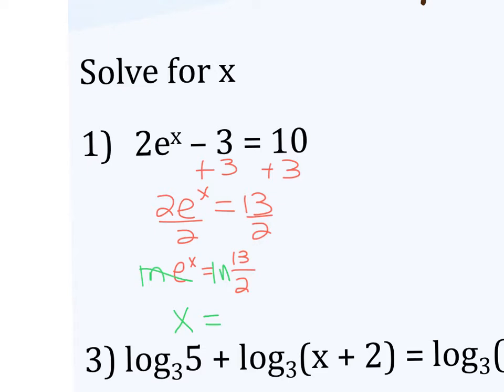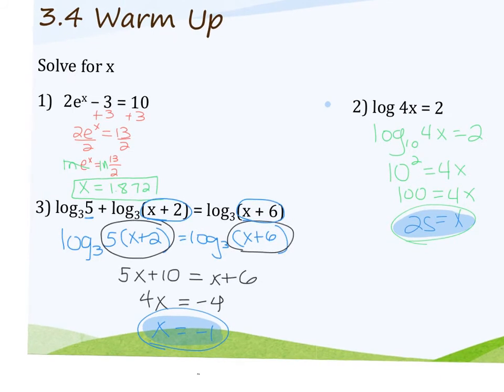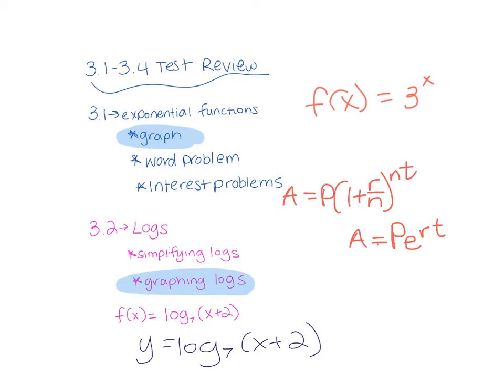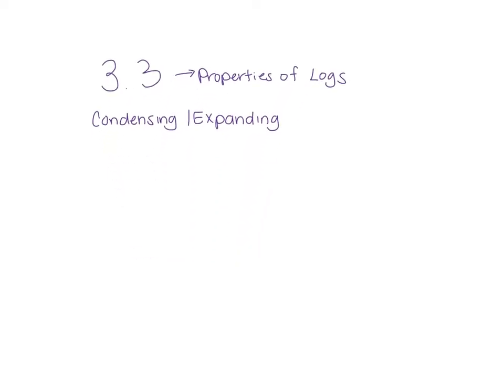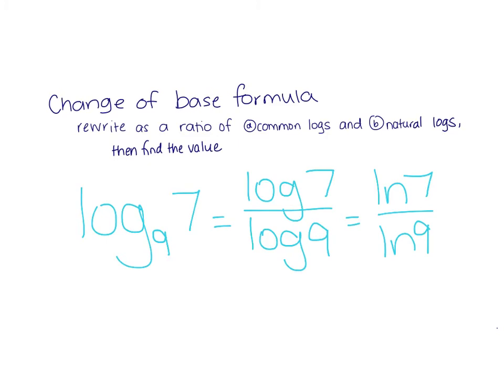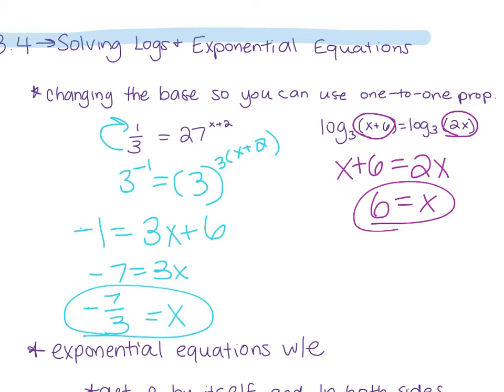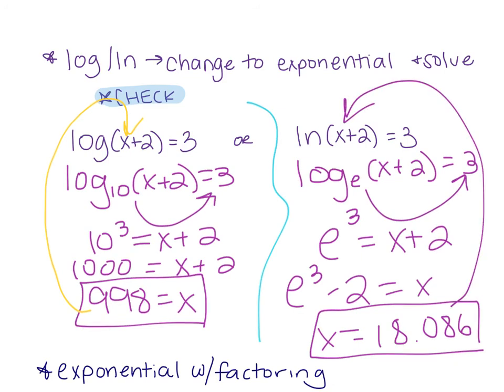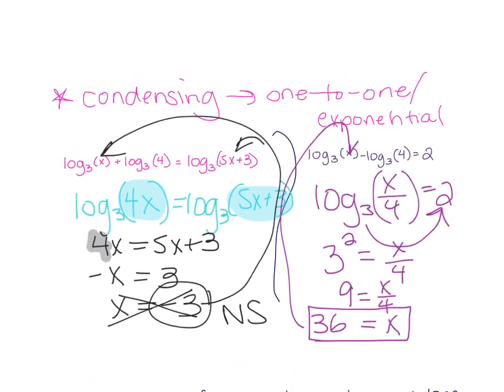10.31 3.4 warm up and test review